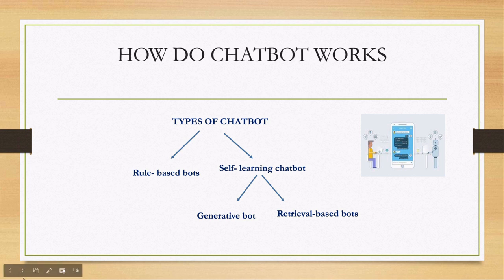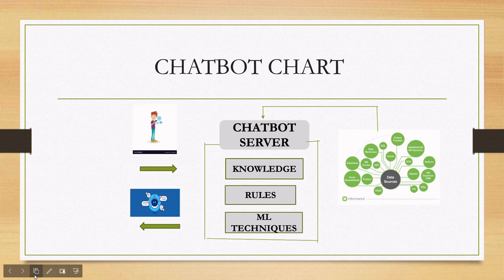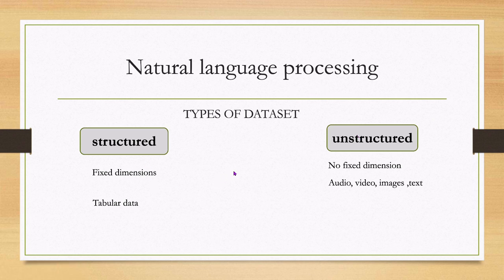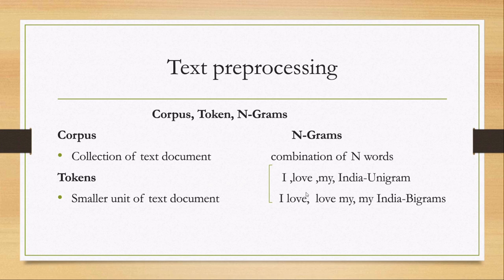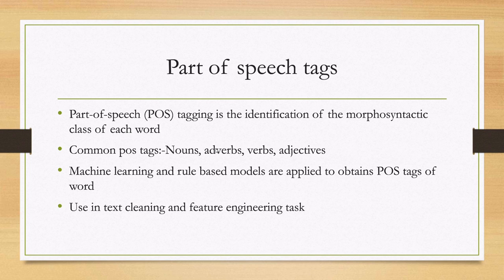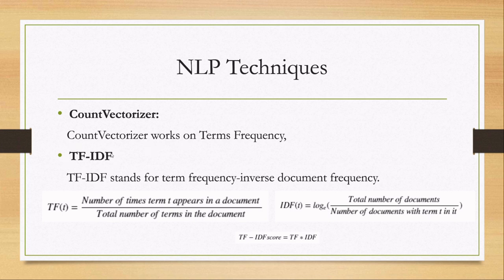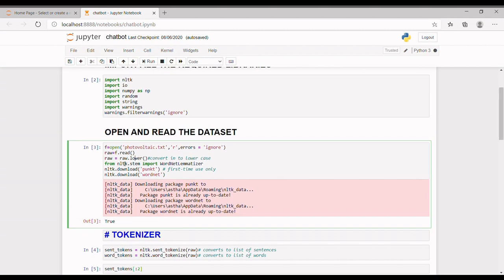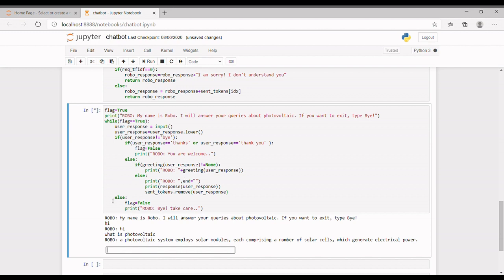How to build a Chatbot in Python || NLP (Natural Language Processing)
Hey Guys, This video is for all those who have interest in machine learning , and natural language processing. In this video I  have discussed about how to build a chatbot in python using nltk library.You can check in our telegram group for source code and all resources.